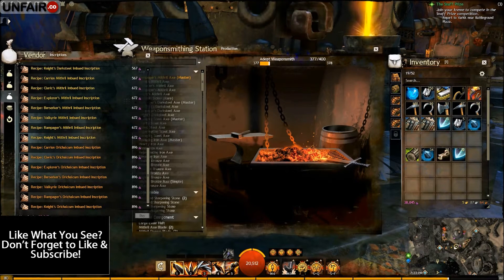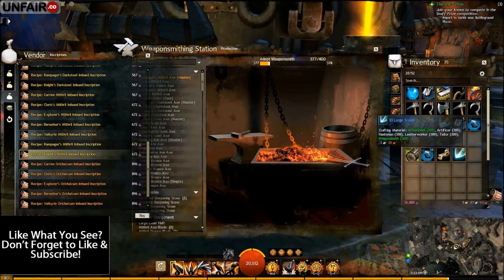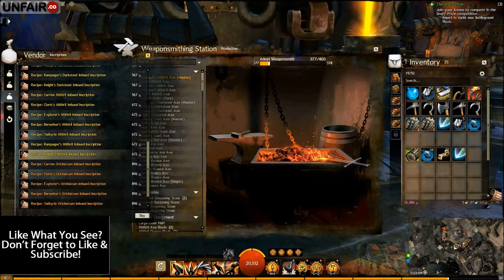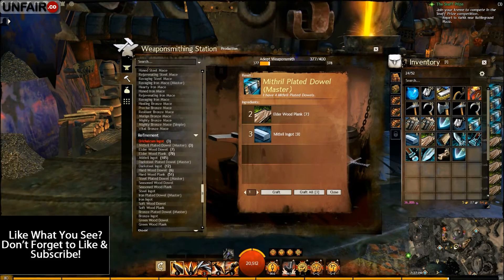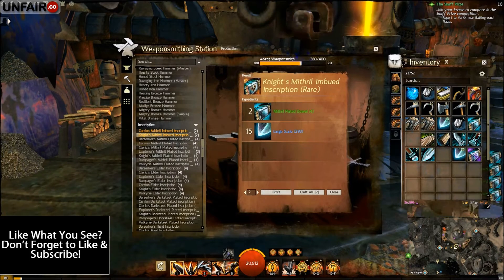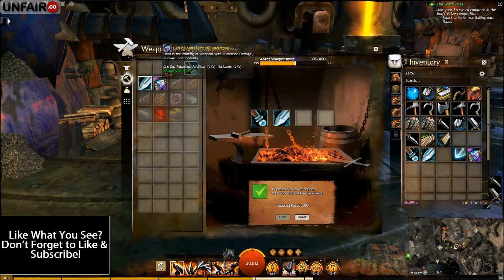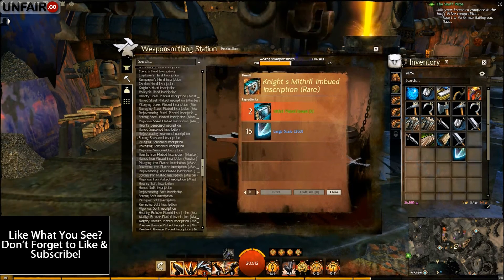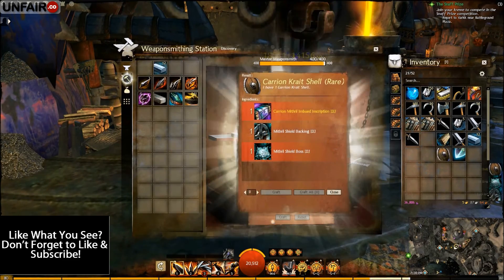Guild Wars 2 Weaponsmithing Guide 375-400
A Guide to leveling Weaponsmithing & Discovering Plans/patterns in Guild Wars 2 for level 375-400 tradeskill.